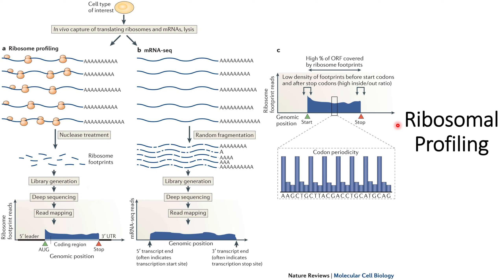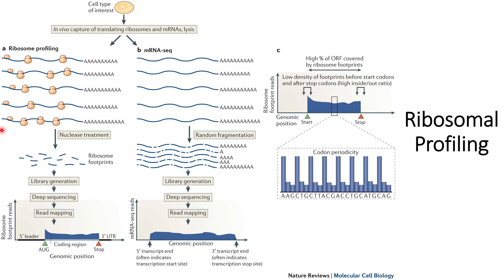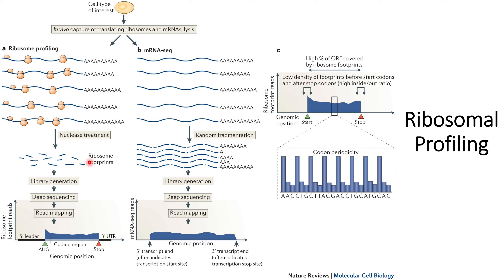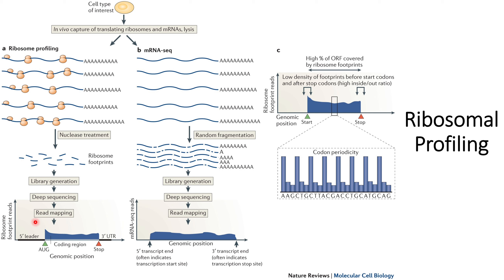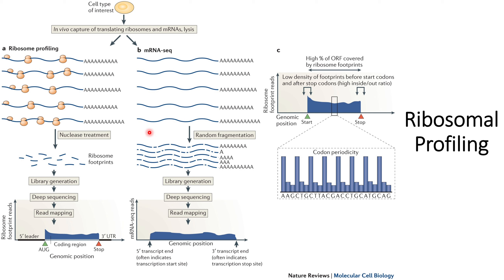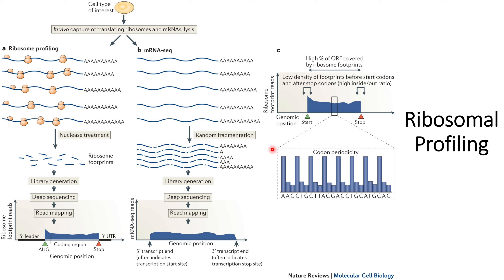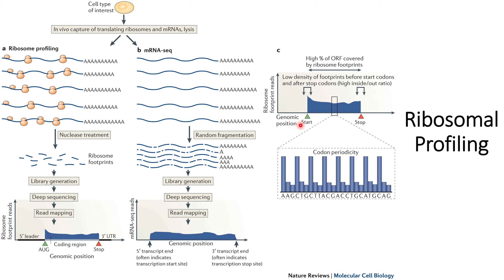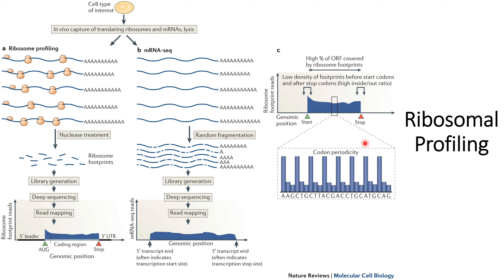Translatome: Ribosome Profiling Code: 267